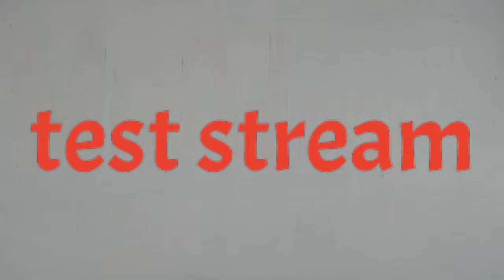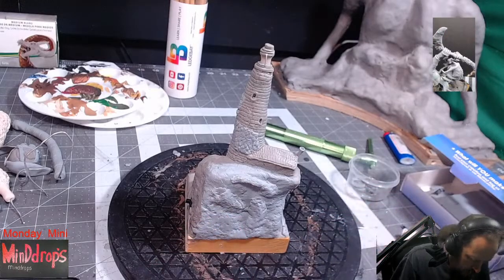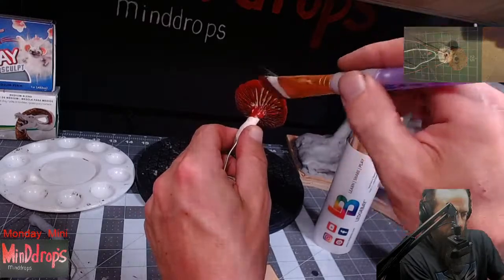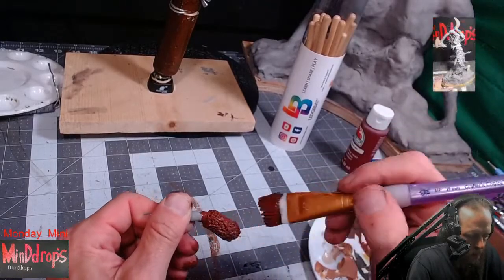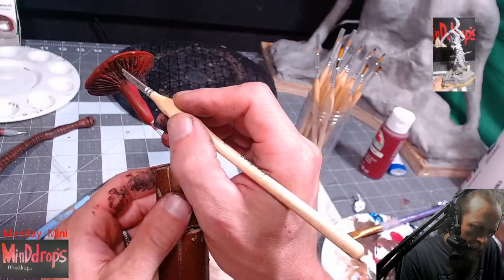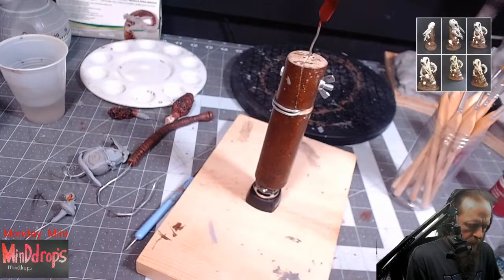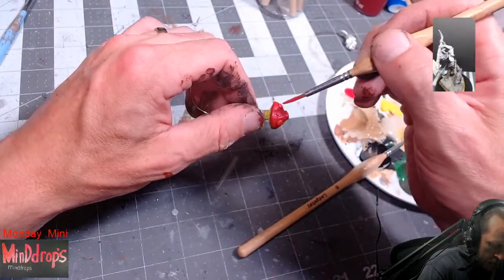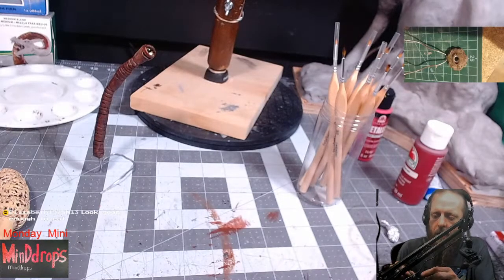lighthouse finish and the painting some minis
mmmm17: mini monday alright we are back at it again. today is finishing up the light house to bake and the painting the mushrooms from a few weeks back. Its been month so it going to be slow getting back. monday minis on minddrops minddrops

If you like my art or just want to see where it goes.
                                                               Thanks minddrop (Joe K.)

All the sculpts will be series and streams will be episodes. All streams will be shortened to time lapses
to have them presented in short form for those that don't want to watch through a whole stream. All arts
will be done by myself. Music will also be done by myself with Native-Instruments products, weather it be
 my songs, loops and arrangements of my own or their might also be some loops that I had jammed out just for
fun to have music but all from Native-Instruments. (maschine and Komplete)